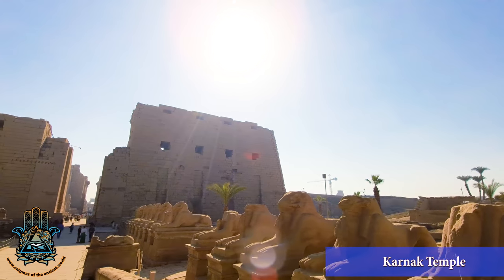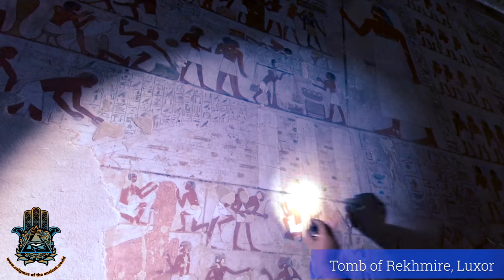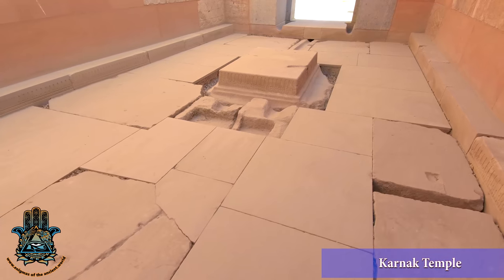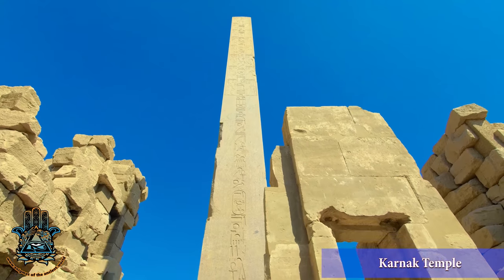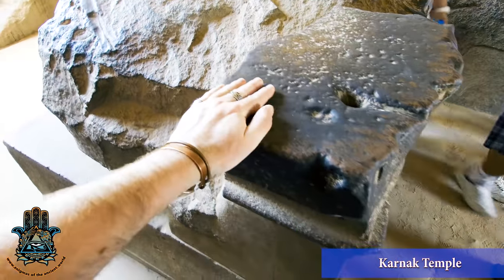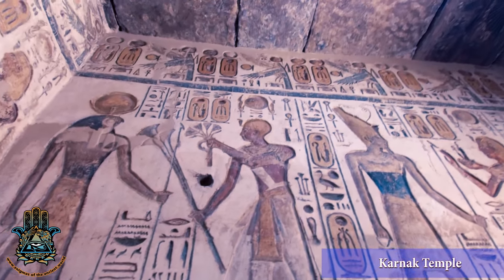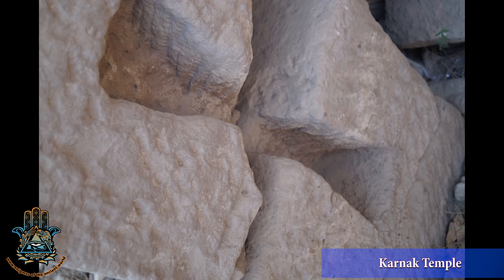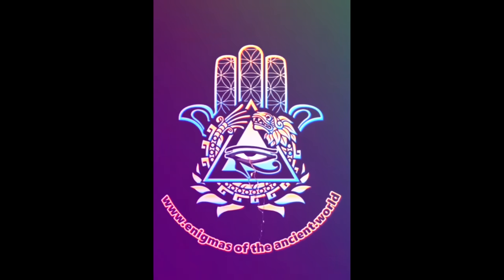Karnak Temple [in 4K]: Amazing Toolmarks, Dimensional Gateways and Evidence of 4th Dynasty Repairs..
See evidence that Pharaohs were repairing structures in the Fourth Dynasty, the largest tube drill ever found, unknown toolmarks etc as we walk through the largest magnificent temple of the ancient world.
(For those of you only interested in the toolmarks, see 9:58, 12:55, 21:55, 23:08 and 24:55.)